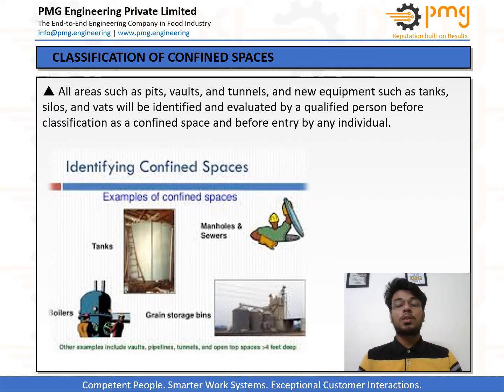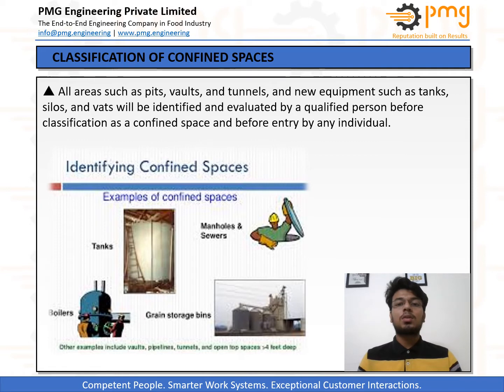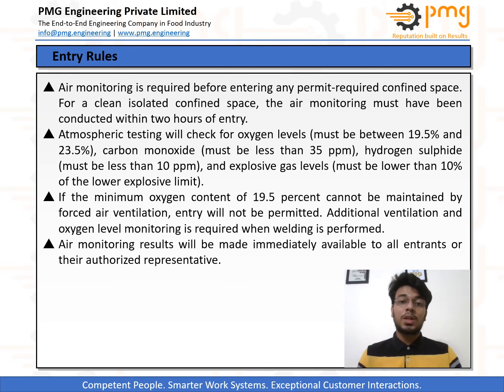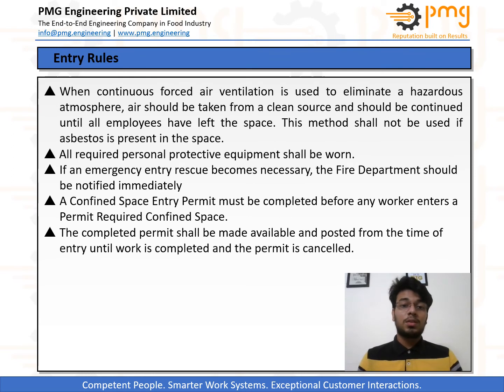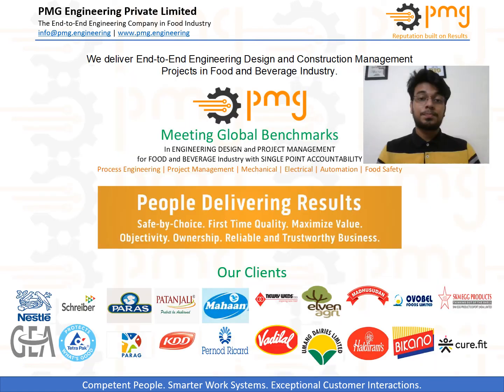Confined Space Entry- Identification & Analysis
"Confined Spaces” are spaces that are not necessarily designed for people. To qualify as a confined space, a qualified personnel must assess the site and declare it as one as per the set guidelines. Generally, areas such as pits, vaults, tunnels and equipment’s such as tanks, silos, and vaults are classified as confined spaces.

In this video lecture, Angshuman Thakuria (Process Engineer at PMG) will provide details on how to identify and analyze the Confined Space. This Video lecture is a part of 3 different modules. The "Introduction to Confined Space entry" is already available at our channel.

Build your food factory meeting global standards of engineering and food safety